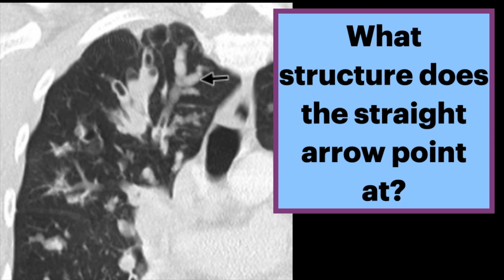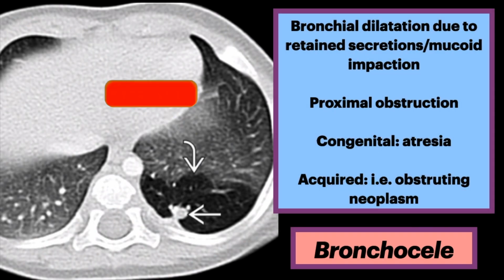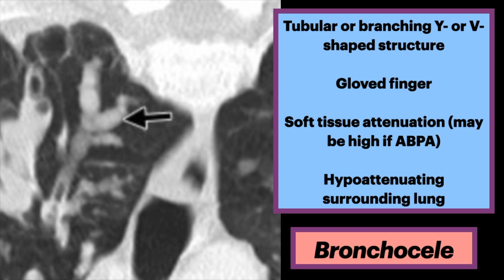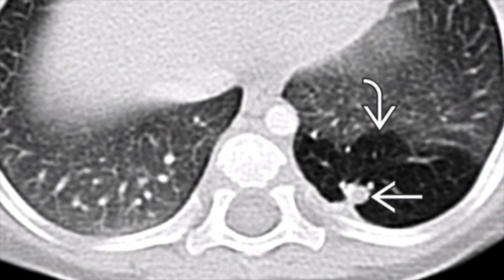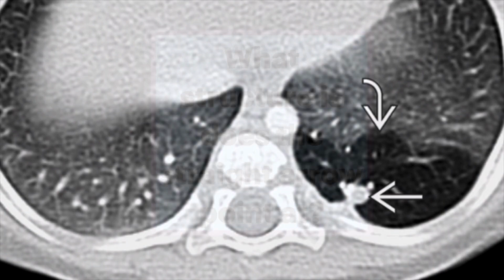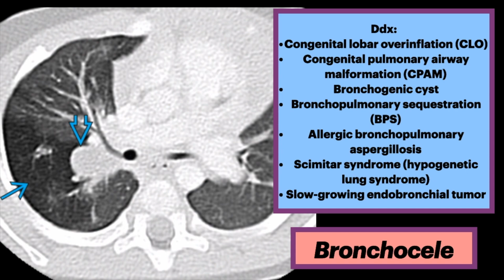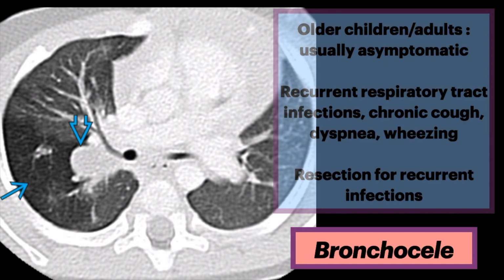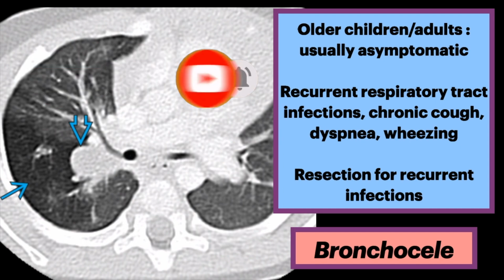What is a bronchiocele?